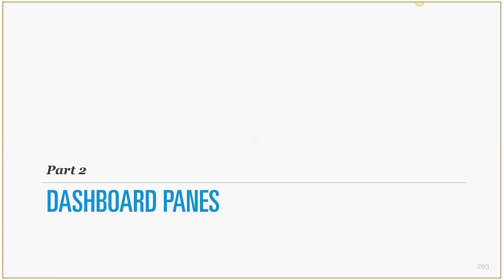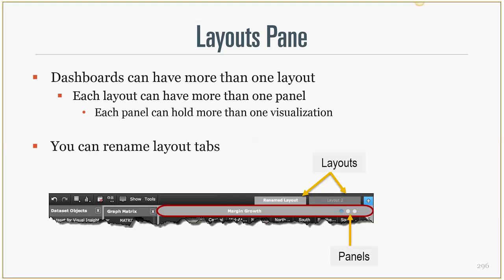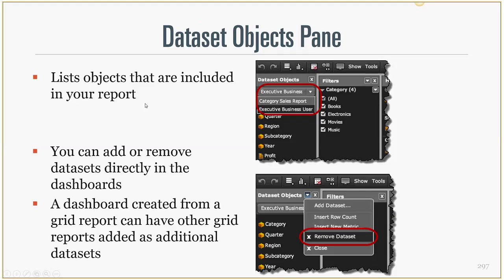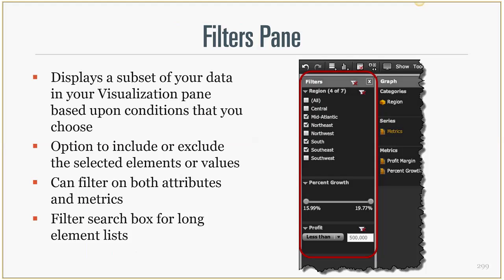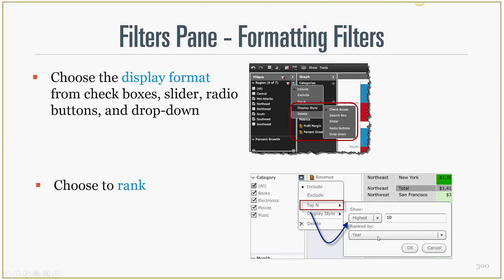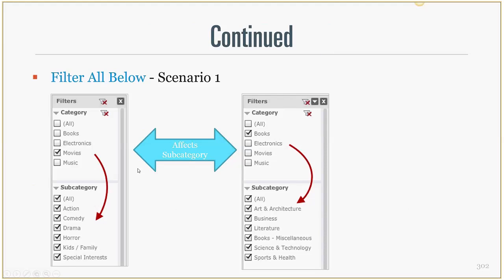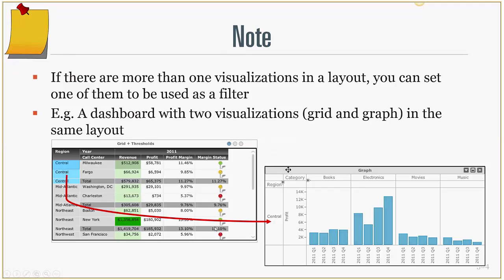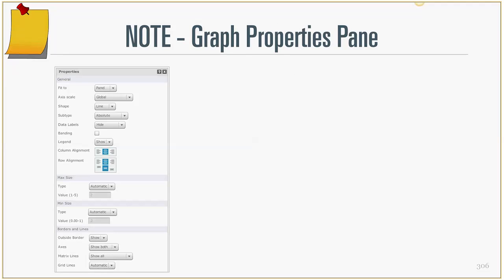4.2 Dashboard Panes (MicroStrategy Training)